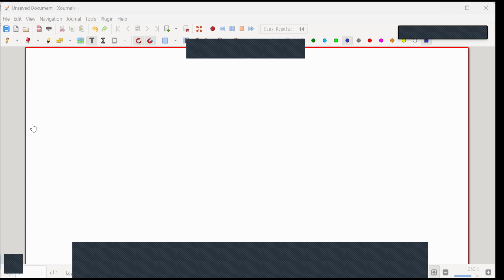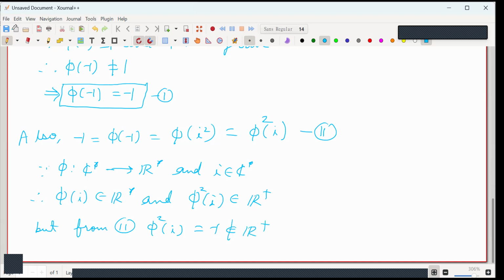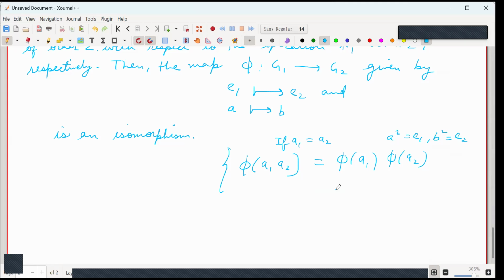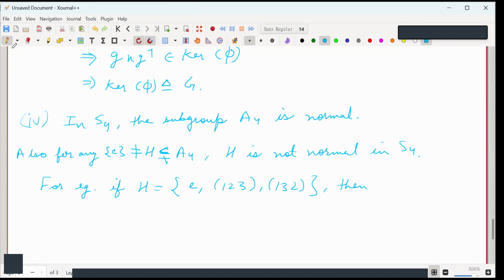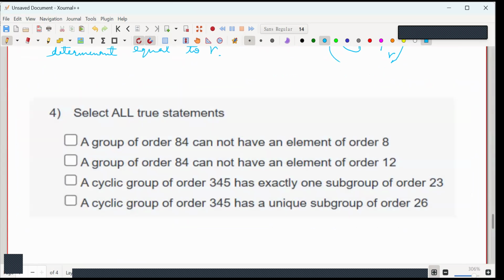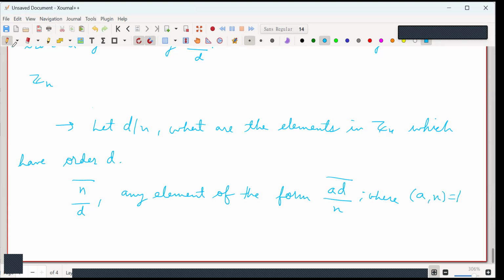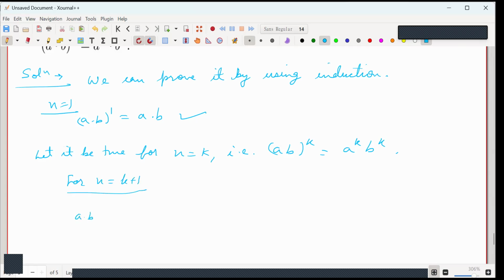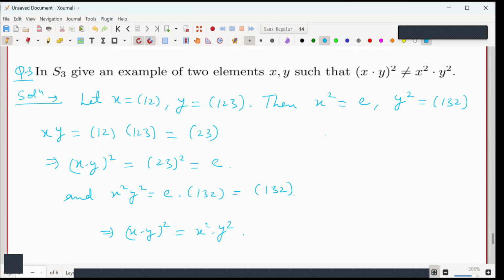Introduction to Abstract Group Theory: Live Interaction Session-3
The 3rd live interaction session of the NPTEL course, Introduction to Abstract Group Theory (2025), was conducted on 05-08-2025. In this session, we discussed the practice assignment's problems and some other exercises.